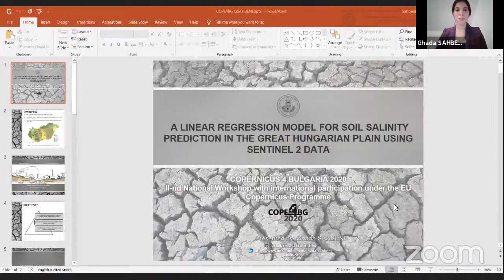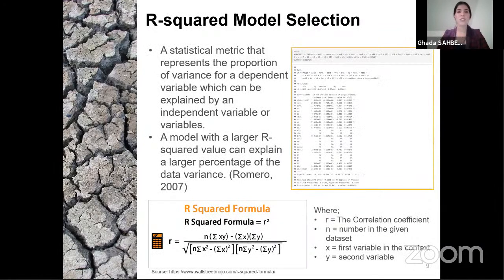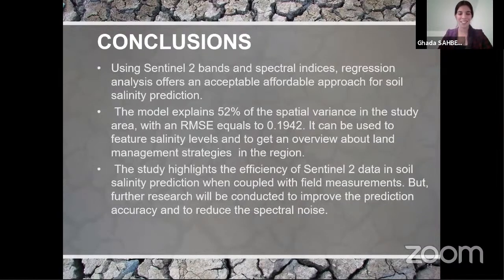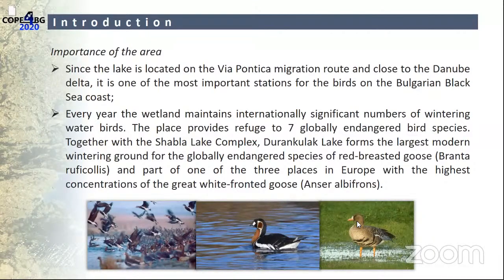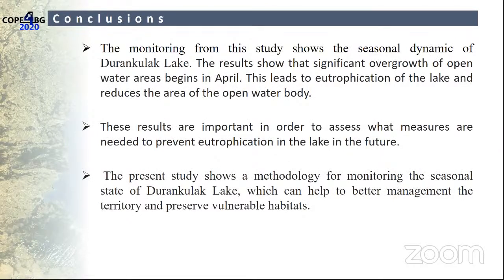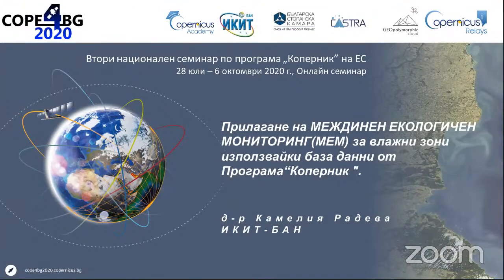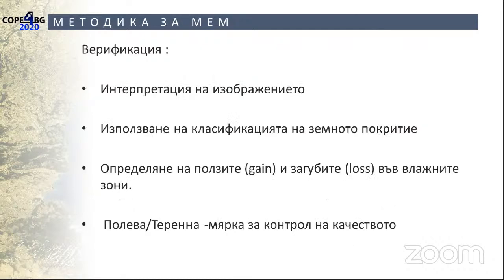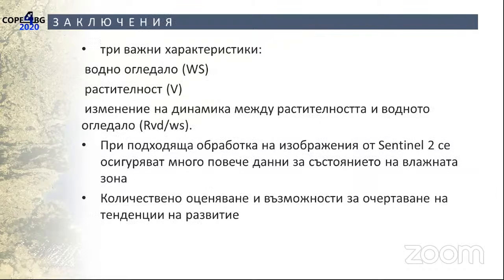Cope4BG2020 Webinar - Scientific Applications Session II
II-nd national workshop with international participation under the EU Copernicus programme - Cope4BG2020, 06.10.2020
Land Monitoring using Copernicus Data and Services – part 1
1:00 - A Linear Regression Model for Soil Salinity Prediction in the Great Hungarian Plain using Sentinel-2 Data, Ghada SAHBENI
16:27 - Seasonal monitoring of Durankulak Lake using Sentinel 2 Data, Iva IVANOVA, Mariana ZAHARINOVA
29:33 - Application of Interim Ecological Monitoring (IEM) on wetlands using database from Copernicus Programme, Kameliya RADEVA

The GEO Polymorphic Cloud Association (member of Copernicus Relay) organizes jointly with The Space Research and Technology Institute at Bulgarian Academy of Sciences (SRTI-BAS, member of Copernicus Academy) and the Cluster for Aerospace Technology, Research and Applications - CASTRA the II-nd national workshop under the EU Copernicus programme (COPE4BG), supported by the Bulgarian Industry Association.
The event will be held online on 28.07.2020 - the Information sessions and on 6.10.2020 - The Scientific and Business sessions.

More info and questions for the event:
Vassil Vassilev (GEO Polymorphic Cloud) and Lachezar Filchev (SRTIT-BAS)